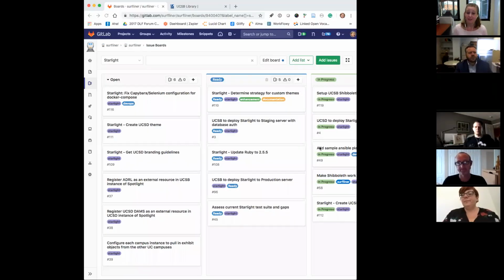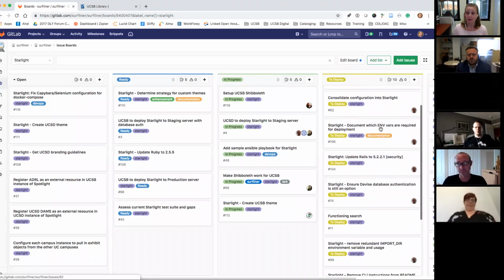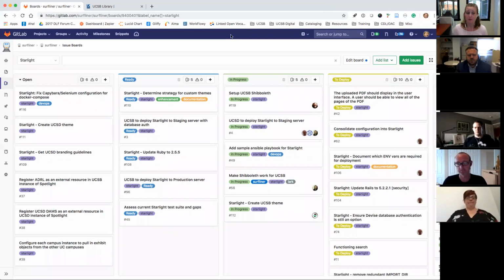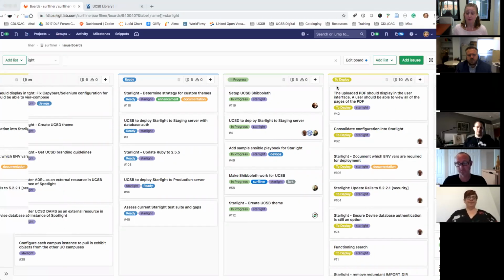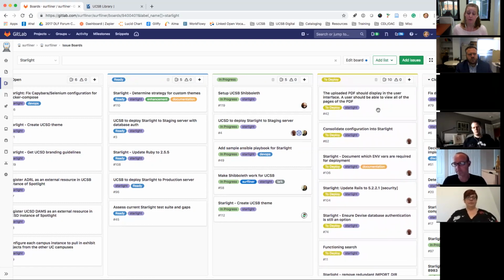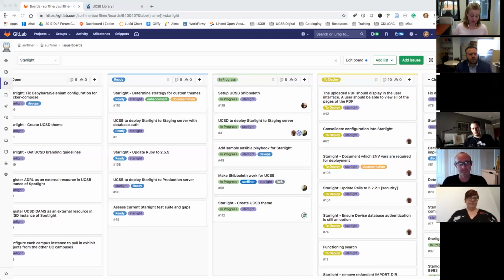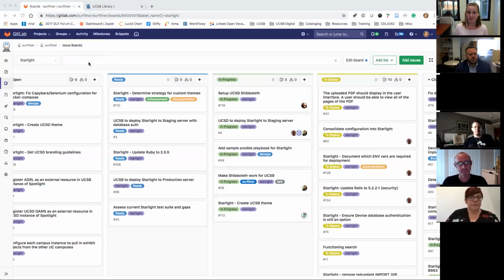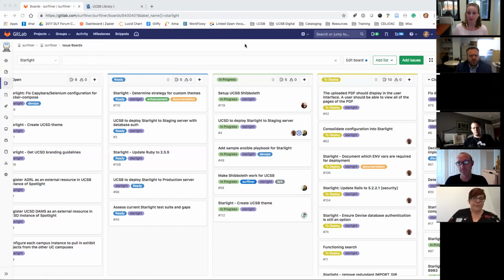Starlight Sprint Review: March 22, 2019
Informal meeting for Starlight product team to review and share what they accomplished during Sprint 3 (March 11-22, 2019).